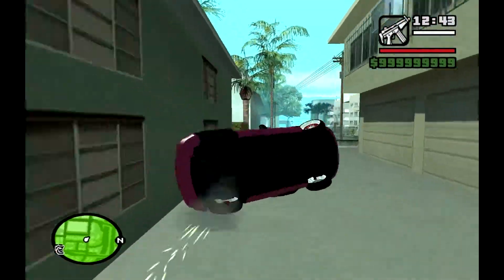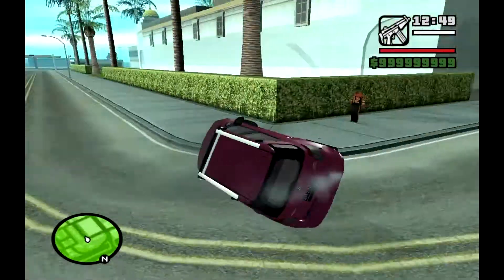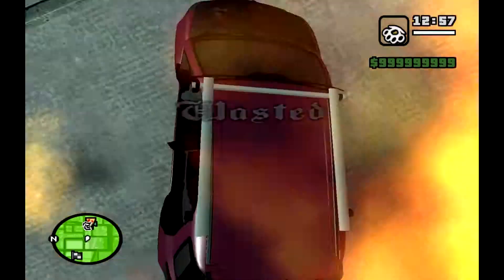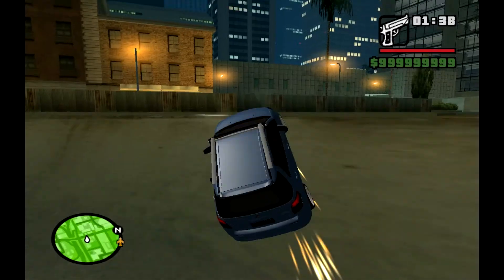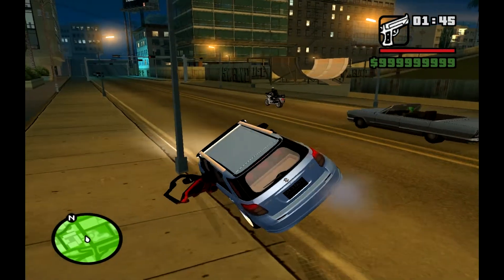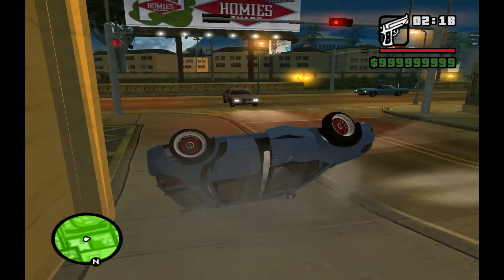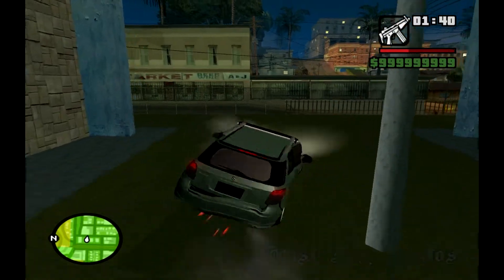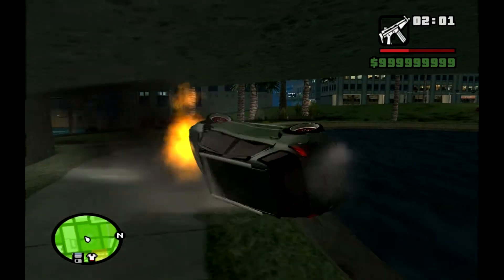GTA: San Andreas -- Suzuki SX4 Stance | Mod/Car Mod (HD)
MrWapk, a user who mostly does indie game reviews, GTA San Andreas gameplay with or without mods, SAMP gameplay on GTA San Andreas, usually Cops and Robbers, on CrazyBobs. He does GTA IV gameplay, with or without mods, and he does many walkthrough and playthroughs. MrWapk does many commentaries, and plays many games.

As part of the gaming team on TheTubersGuild he will be doing gameplay of GTA San Andreas with mods, and reviews of various games, indies, rpgs, strategies, action, shooters, many, many games.

The Members of TheTubersGuild